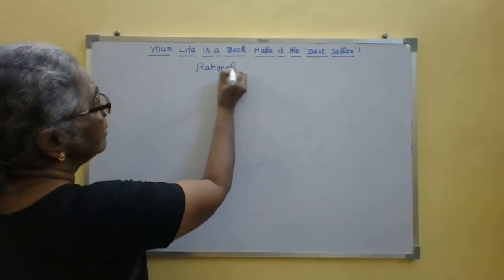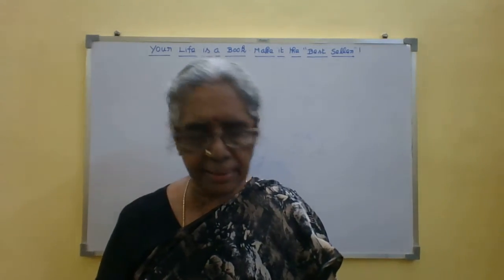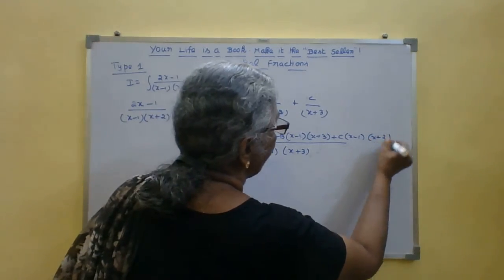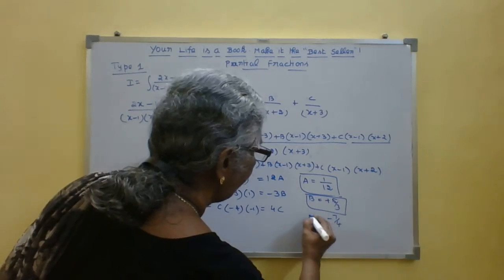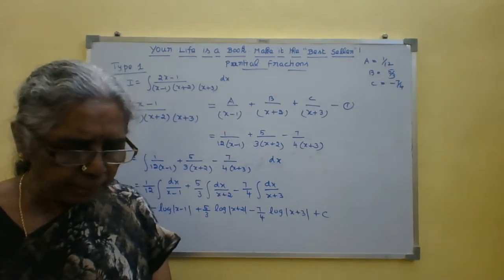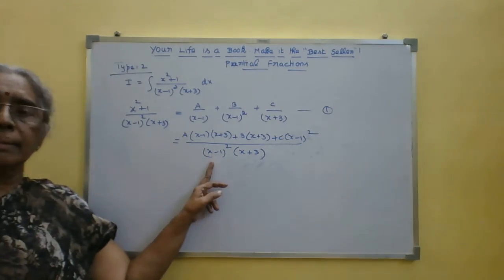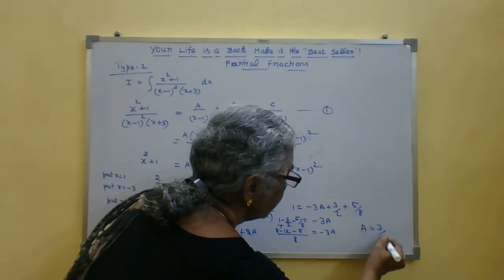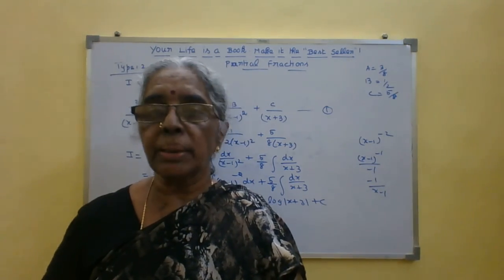INTEGRATION USING PARTIAL FRACTIONS -- PART 1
TYPE 1 :When the proper rational function to be integrated consists of three distinct linear factors in the denominator, how to decompose it using the concept of Partial Fractions is explained in detail.
TYPE 2 : When the denominator consists of repeated linear factors and a distinct linear factor how to integrate using partial fractions is explained by an example sum.